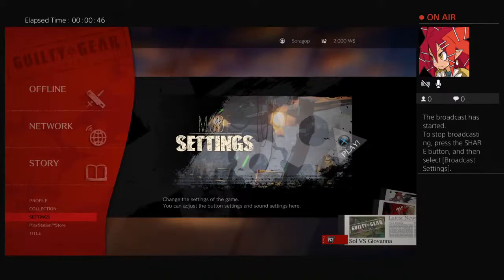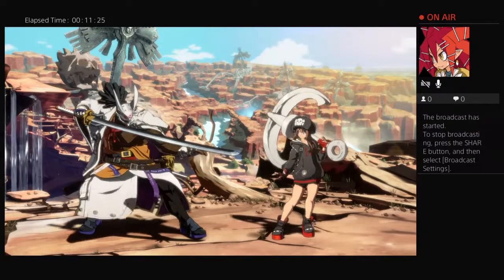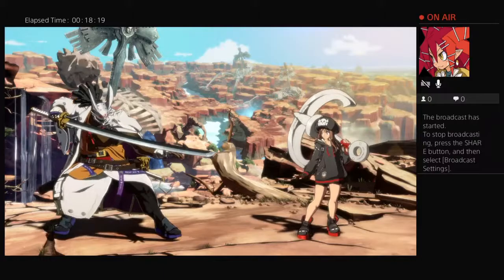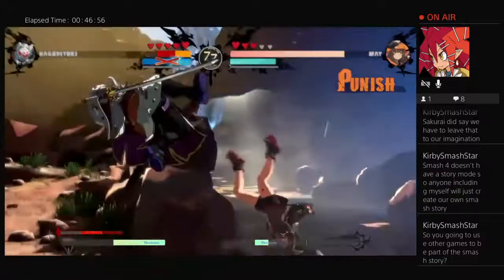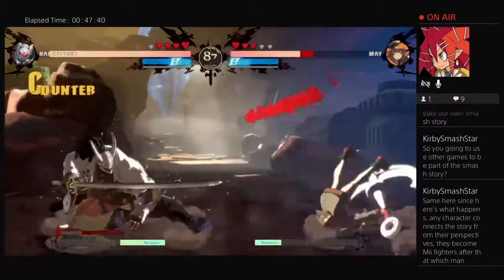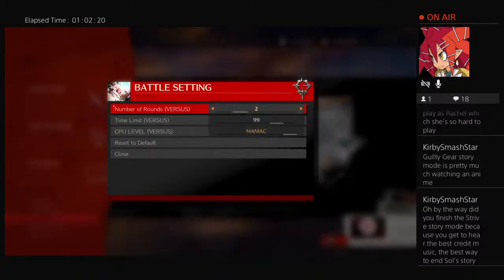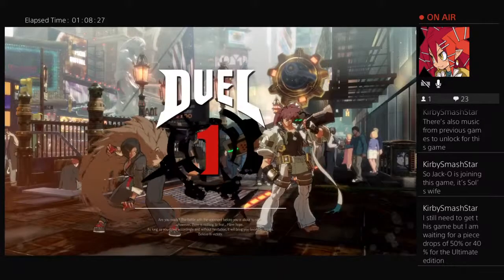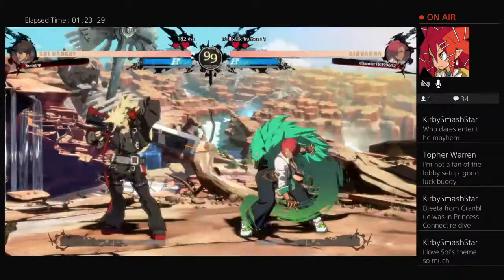Amiibocanji: Guilty Gear Story Guide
I'm just showing how I will make the Guilty Gear chapter.